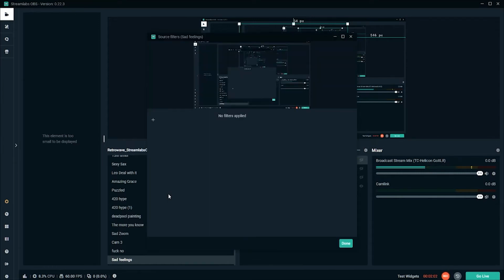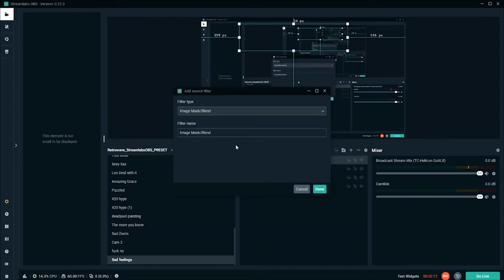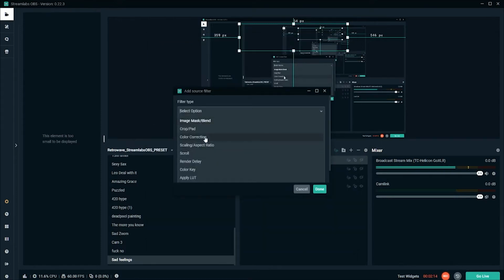Easy streaming custom scene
Super quick & easy way to use your Streamdeck and Streamlabs OBS (or regular OBS) to create an overlay effect that adds a bit extra spice to your stream!

Join my stream if you have any questions.